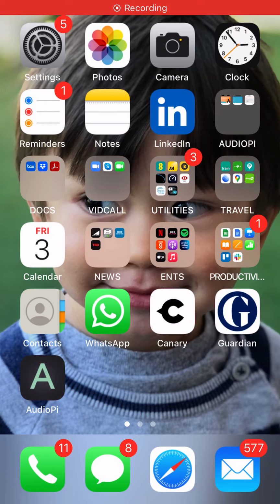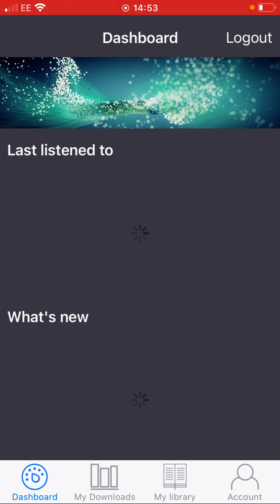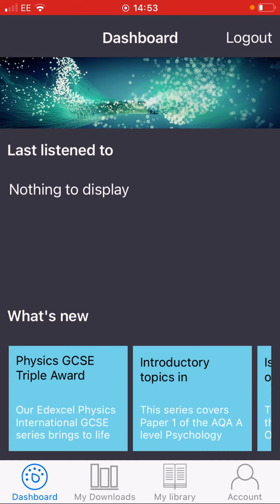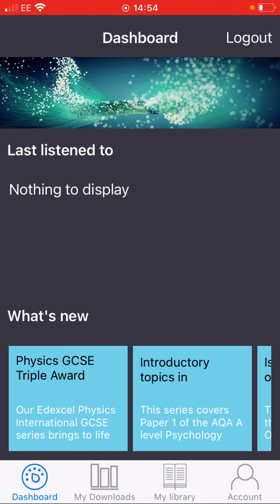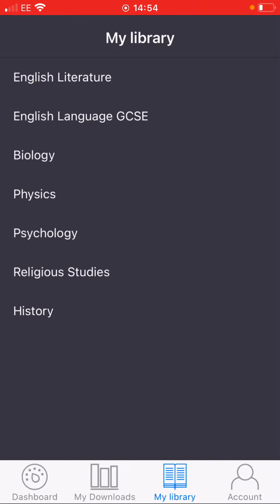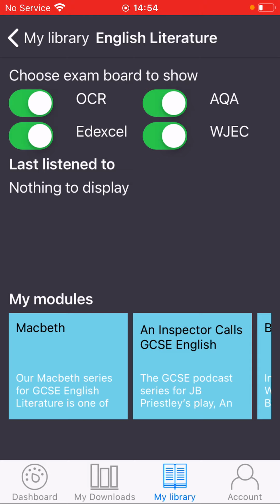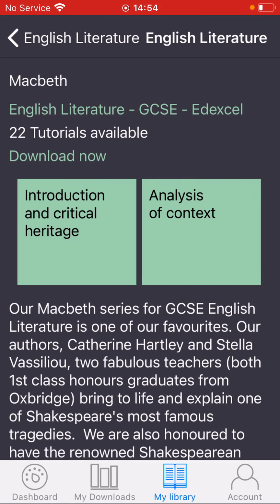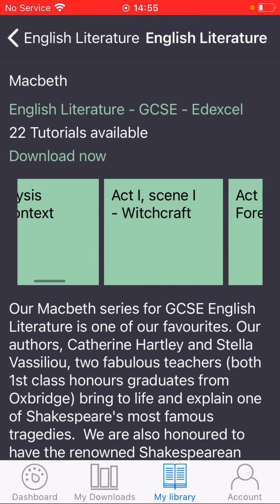Audiopi App - Access, Tips and How-to-Use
Why download our iOS and/or Android apps?

3. Study on the go, screen free with our immersive, entertaining and curricula aligned content,